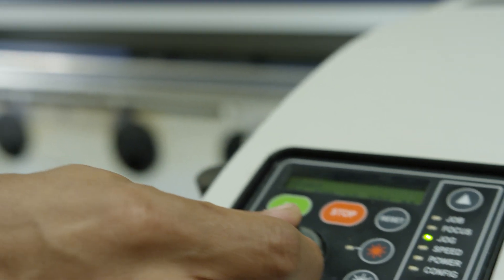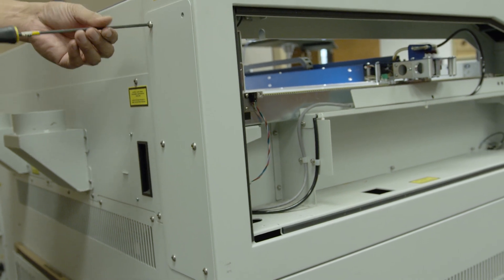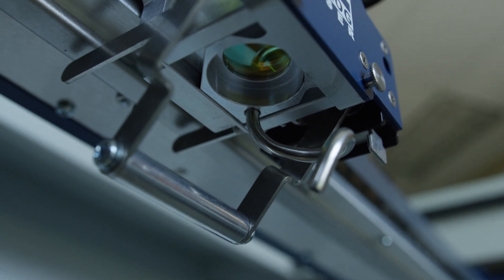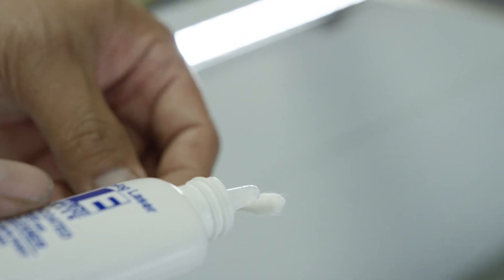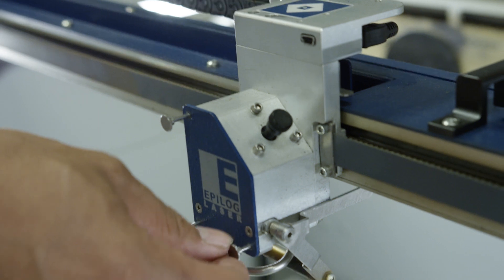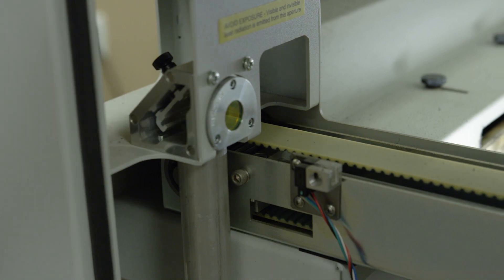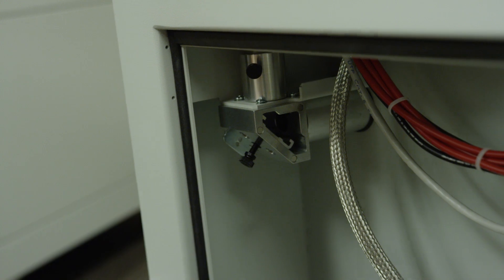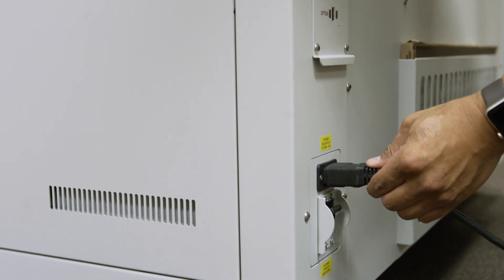Cleaning the Epilog Fusion M2’s Optics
Ensuring your optics are clean will help your laser system perform its best. If smoke, resin, or other contaminants are allowed to accumulate too heavily, they will reduce the available laser power and may cause damage. Dirty optics can also greatly reduce the engraving and cutting quality of your machine so it's very important to keep them clean. Follow this video for a step-by-step guide to cleaning the optics of the Epilog Fusion M2.

Epilog Laser
16371 Table Mountain Parkway · Golden, CO 80403 · USA